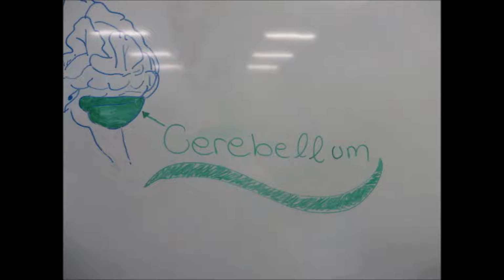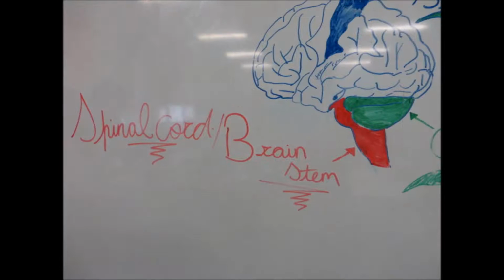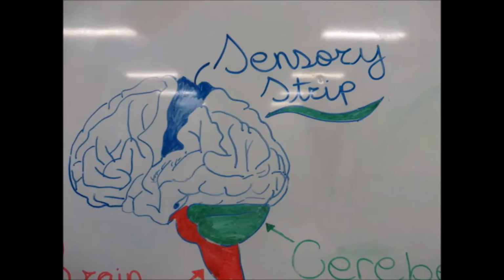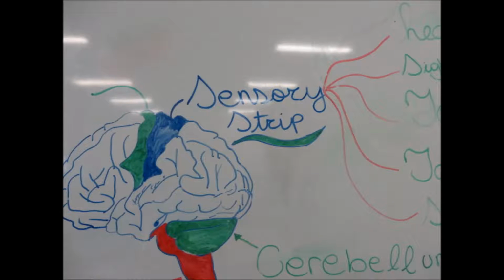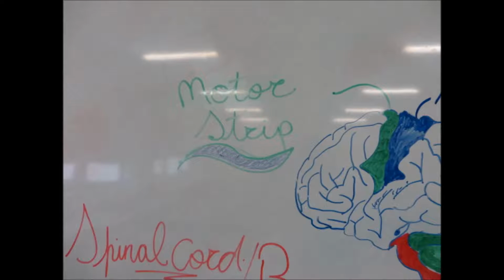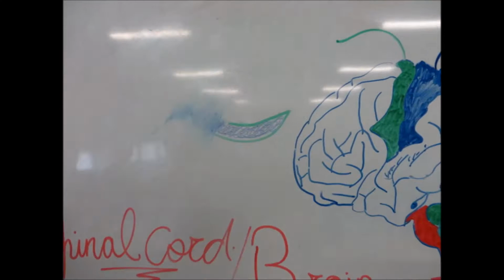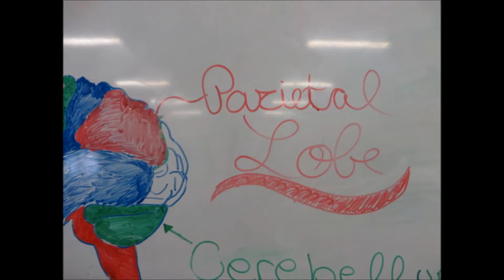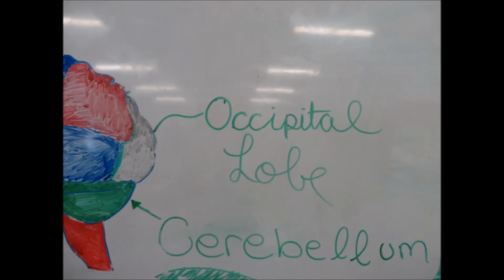Parts of the Brain by Hansfield ETSS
Created by Pearl Umama-Agada , Saad Ahmed and Lukas Balog